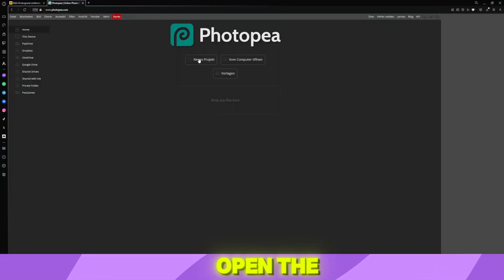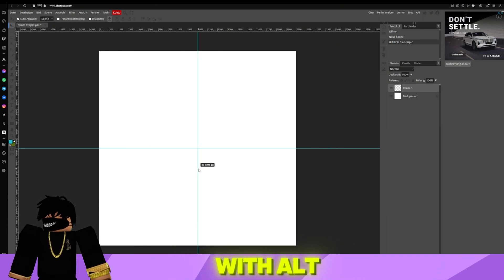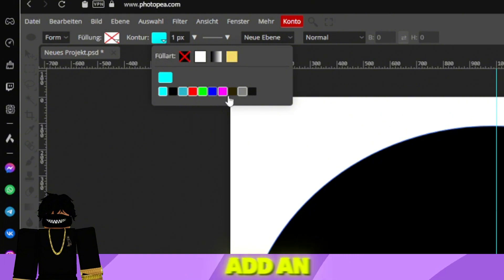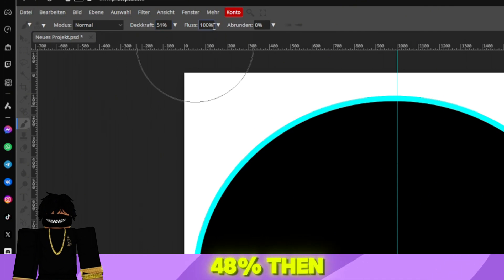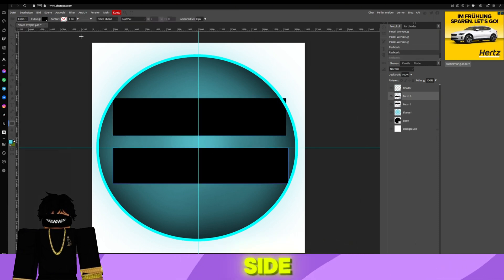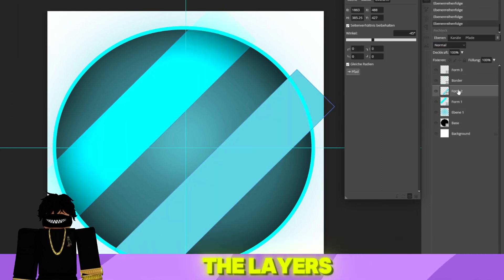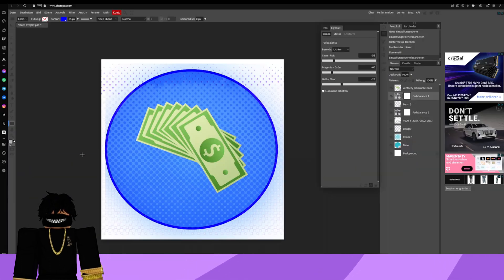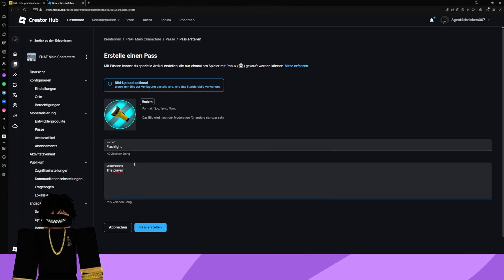How To Make Roblox Gamepass Icons In Photopea!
📌 Kapitelübersicht / Time Steps:

0:00 Preview
0:18 Open photopea and create project
0:32 Create new layer and activate Rulers
0:54 Create circle with STRG + Alt and rename it
1:17 Circle Border - remove fill and add outline
1:35 Add new layer to color the circle
2:18 Add rectangles and add overlay for circle effect
3:01 Add transparent pattern and image
3:15 Edit color balance
3:39 Remove background of the gamepass
3:52 Upload gamepass icon
4:00 Outro

🖥️ -Roblox-Spiele entwickeln in nur 24 Stunden

📦 Zusätzlich findest du dort auch meine selbst entwickelten Roblox Scripte, Models, Assets und weitere Ressourcen, die dir bei deinen eigenen Spielen helfen können – ideal für Einsteiger und Fortgeschrittene!

🎥 Kamera, 🎙️ Mikrofon, 🧰 Werkzeug, 🖥️ PC-Builds & mehr!